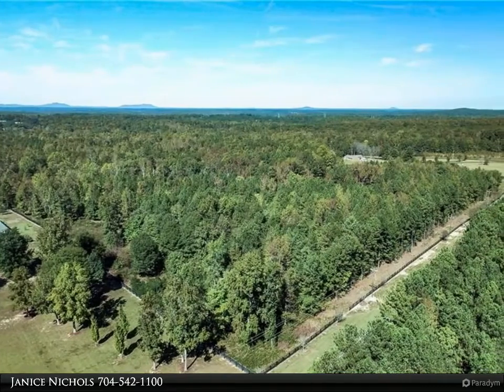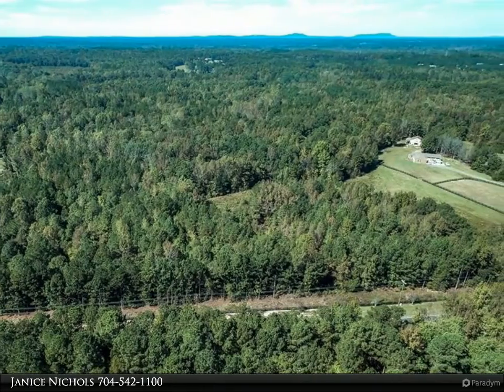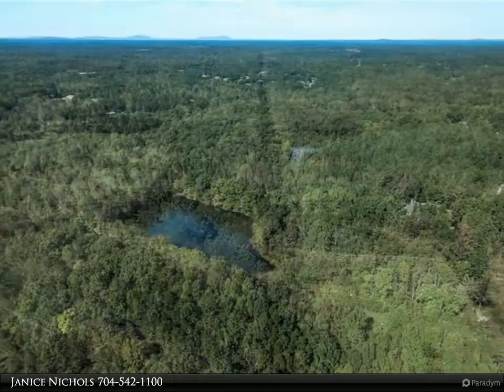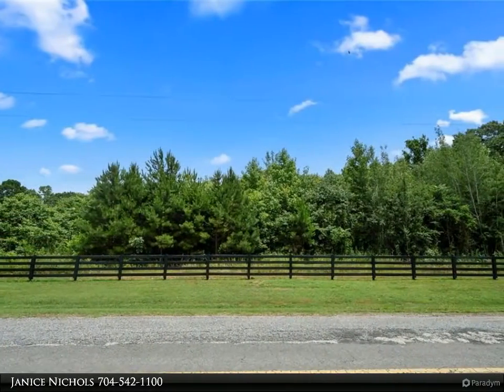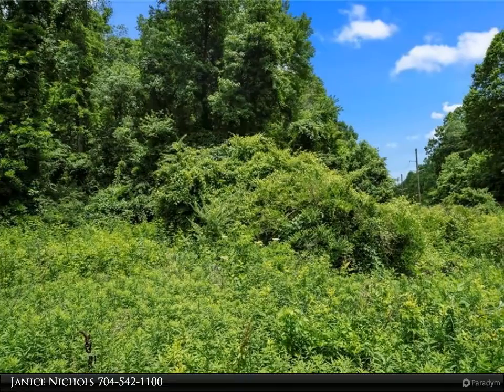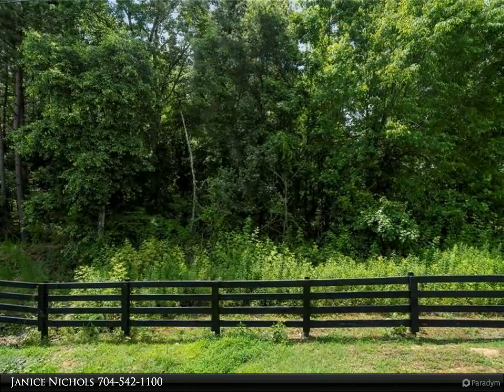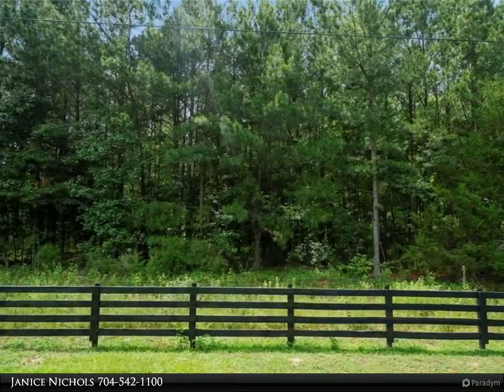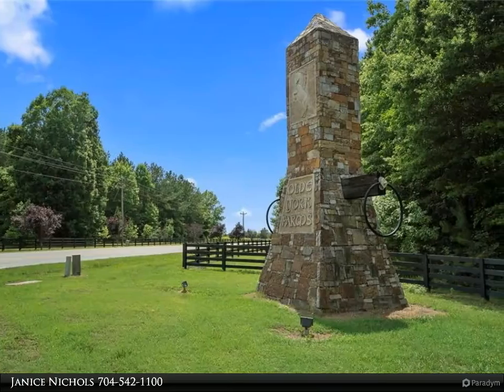49/50 Old McKinney Road #49/50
49/50 Old McKinney Road #49/50
York, SC 29745
$411,425, MLS# CAR3595411

Lot has a pond. It is the last one on this road. Lot 49/50 must be sold together due to county regulations on frontage. Build your dream home with your builder. HOA initial contribution of 300 then 51 per year per acre. Olde York Farms is Located just south of Charlotte NC, in the countryside along highway 49 in York, SC Just a short drive to Charlotte. The land a 400 acre farm now lined by black equestrian style fencing and Marked by giant fieldstone monuments. Divided in to plantation sized homesites of 5-15+/- acres, are now available in parcels to fit your building needs. Restricted homesites Privacy, location and the ability to work with your own builder are the key attractions. Own a piece of history. Lot will need a survey to separate it from the parcel. Part of this parcel is in clover. Buyer will need to verify School. Once building starts one year until completion. HOA is 300 initial 51 per acre per year. Home plans must be approved!

Janice Nichols
Berkshire Hathaway HomeServices Carolinas Realty